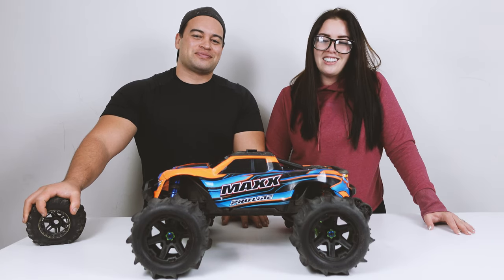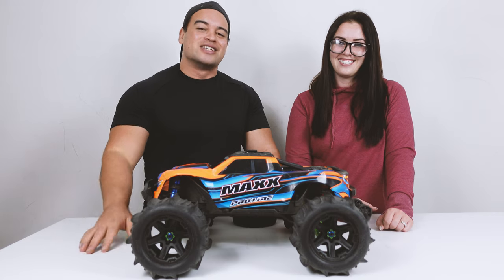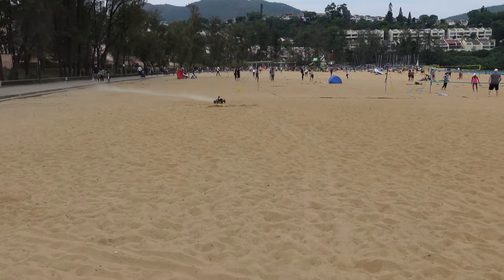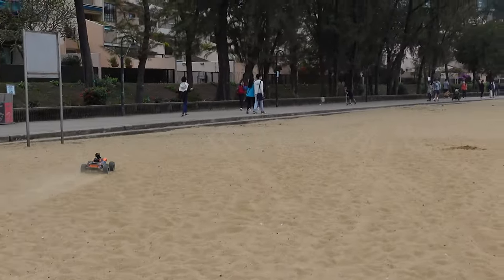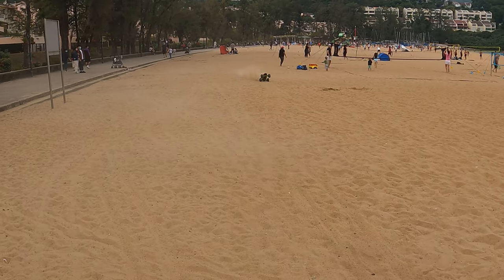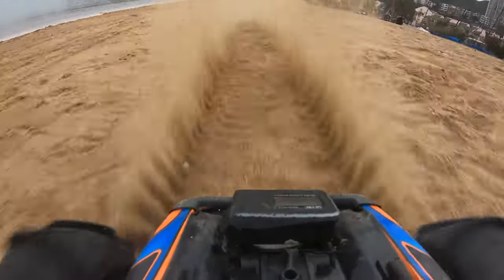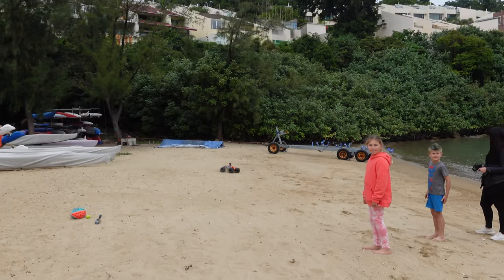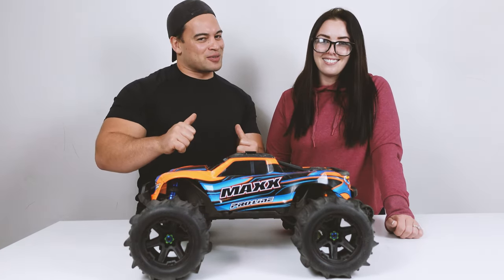PADDLE TIRES in SAND with TRAXXAS MAXX! (But are they worth it?) - TheRcKiwis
Hey Guys! In this video we take out TRAXXAS MAXX 4s BEAST out for a run on some sand with our brand new TRAXXAS Paddle 3.8inch Tires (8674) !

Favorite "CHEAP" RC's

WLtoys 144001
WLtoys 12429
WLtoys 12428
WLtpys 10428

NEW

WLtoys 124019
Wltoys 124018

Spektrum S2100 AC Charger
3s 5000mha Spektrum Hardpack Battery
4s 5000mha Spektrum Hardpack Battery

We have loads of epic videos coming up soon, with the arrival of the Outcast 8s and many more...